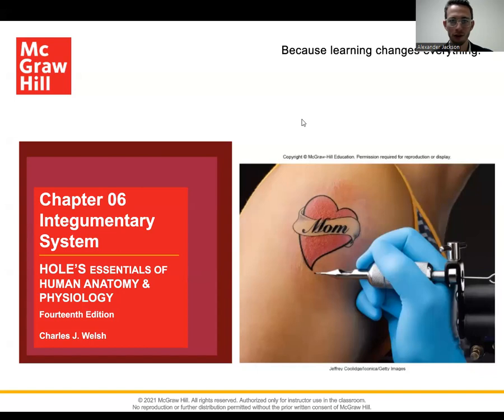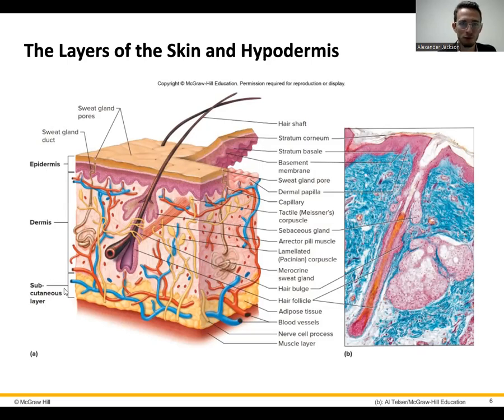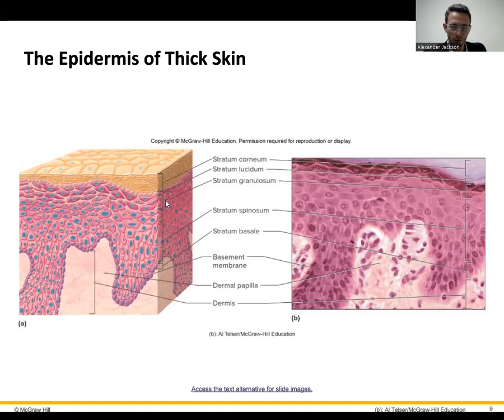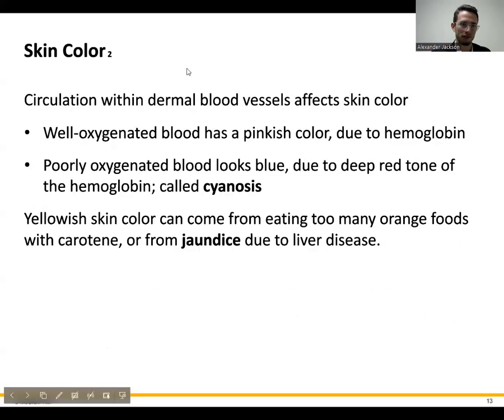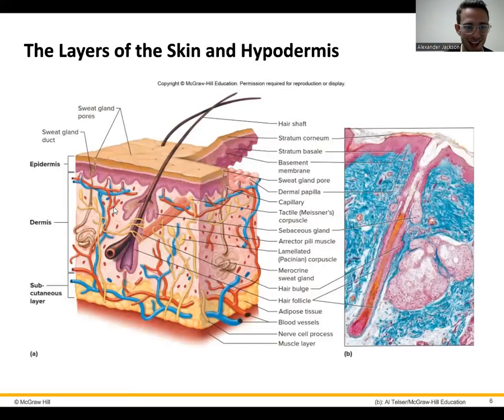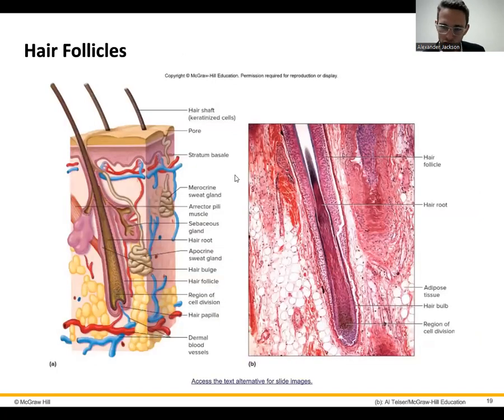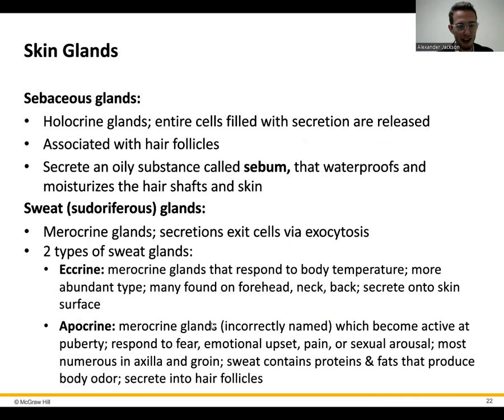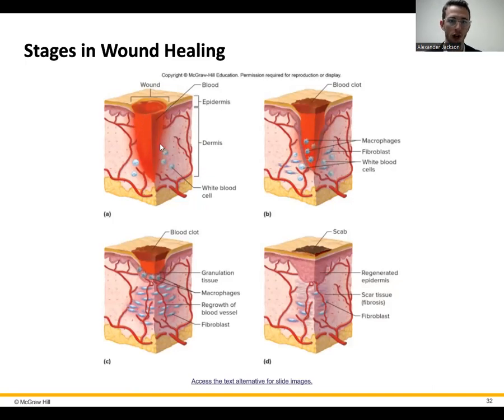BIO163 Lecture 6 - Integumentary System (Skin)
This brief overview video will cover the main structures and functions of the skin. It will also cover accessory topics such as skin color, burns, and wound healing.